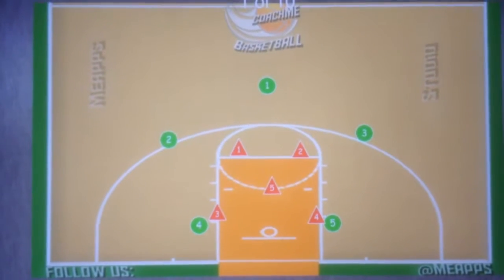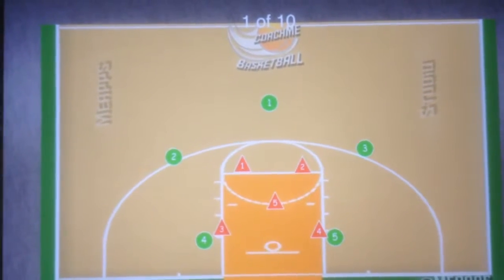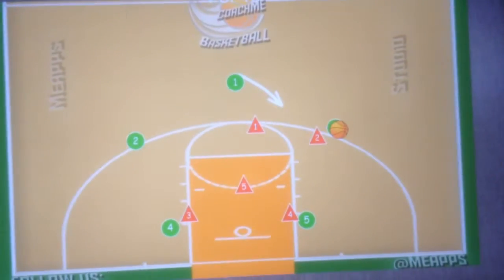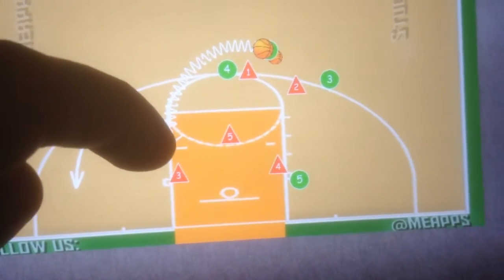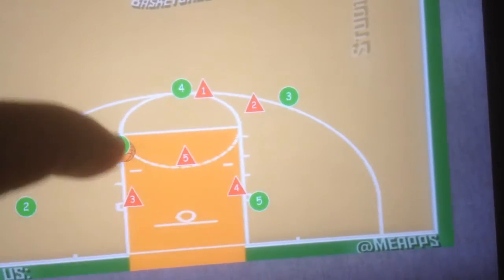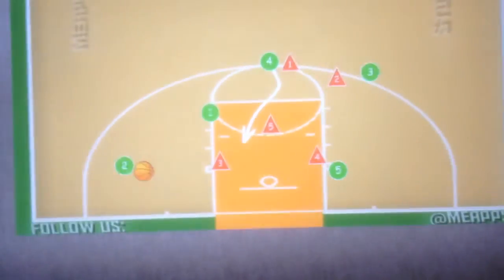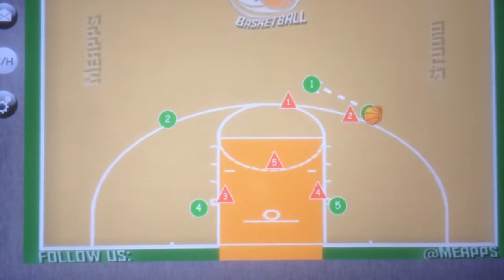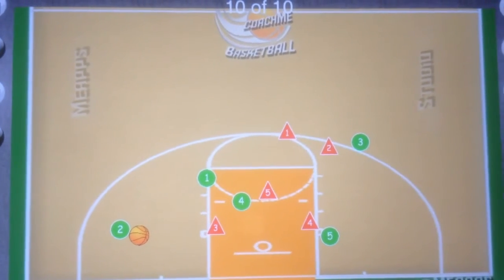Offensive Set against a 2-3 zone